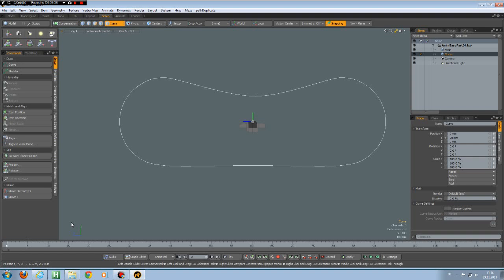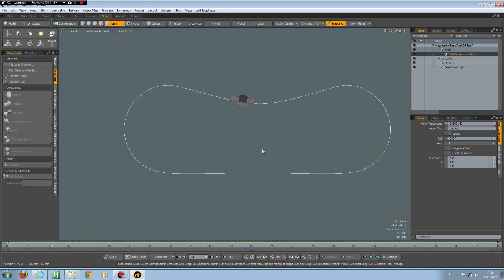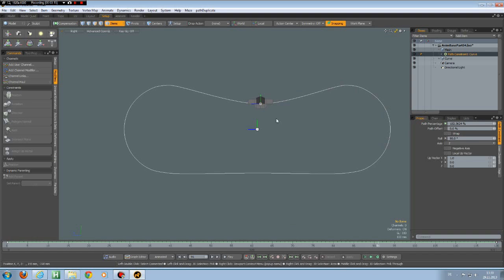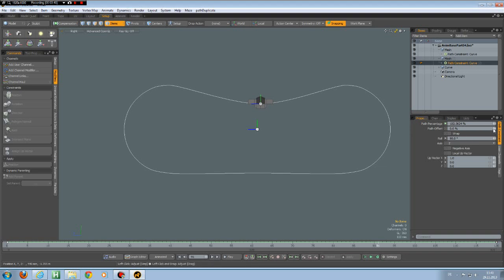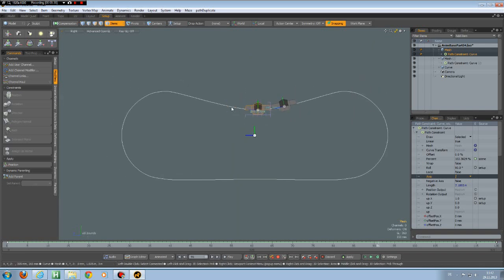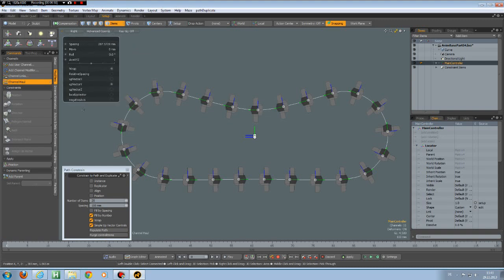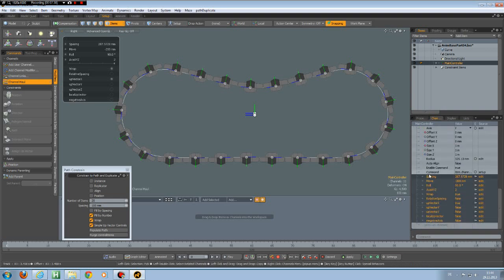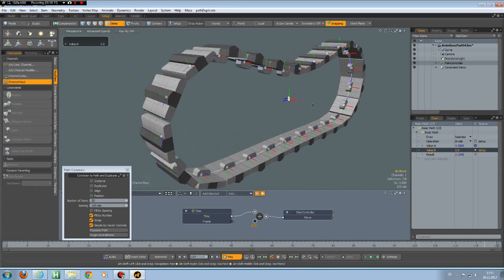Luxology modo - Animation Basics Part 05 - Tank Tread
You need the fantastic "Constrain to Path and Duplicate" script from Erik Karlsson.
Eriks site is here: erka.se I thank him for sharing this with the community. It is a great asset.